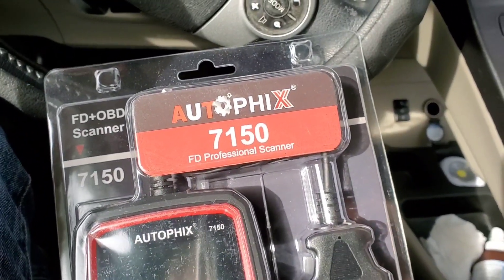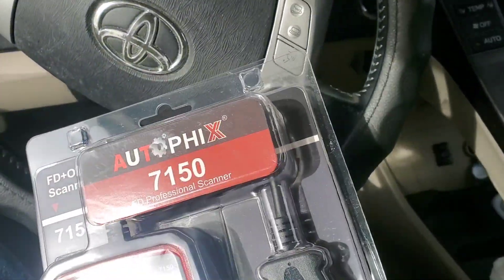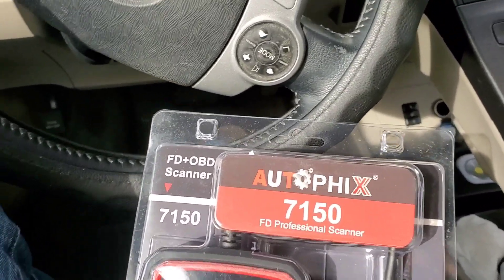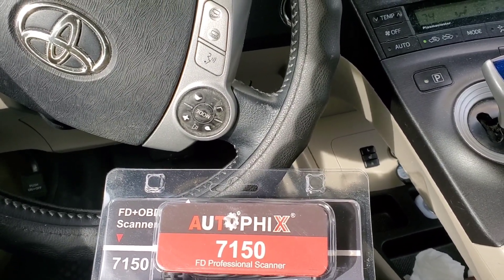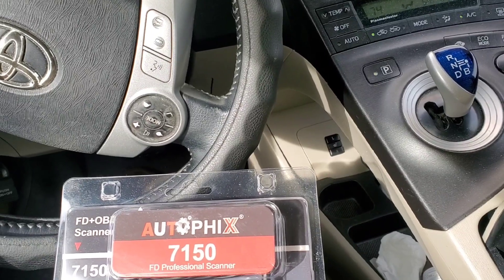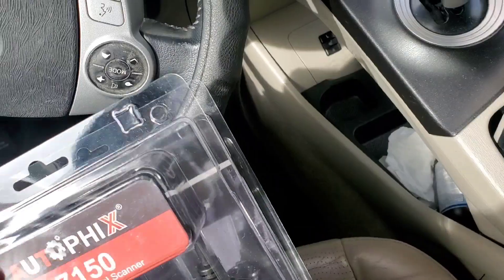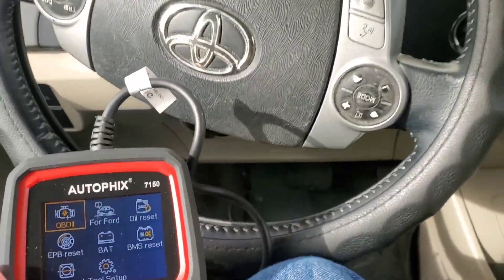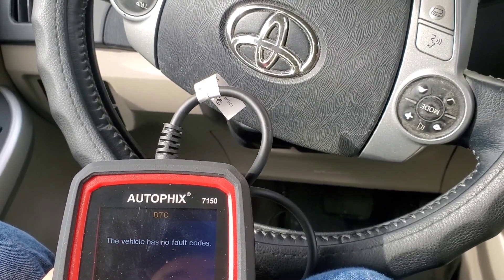FULL REVIEW/:DEMO - AUTOPHIX 7150 Elite Full Systems Diagnostic Scan Tool for Ford Lincoln Mercury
AUTOPHIX 7150 Elite Full Systems Diagnostic Scan Tool for Ford Lincoln Mercury All Functions Car Code Reader OBD2 Scanner with Engine ABS SRS SAS BMS EPB TPMS for Ford All Car after 1996[2023 Version]

FULL-SYSTEM CHECK ON FORD LINCOIN MERCURY】AUTOPHIX 7150 Ford scan tool has been fully upgraded, which can offer you comprehensive diagnosis on all systems, such Engine, ABS, SAS, SRS, EPB, TCM, BAT, ETC, KAM, IQA, BMS, Suspension, D-P-F Parameter Reset, Transmission Learning, Fuel Pump System, etc. The car diagnostic scanner can help you read and clear trouble codes from all systems, gives you all data information, vehicle issues located and further addressed efficiently and accurately.
🏆➤【ALL SPECIAL FUNCTIONS YOU WILL FIND HERE】AUTOPHIX 7150 Ford scanner features with all advanced and powerful functions of resetting/ correcting, such as Battery Registration, ABS Bleeding, Oil Light Service/ EPB/ BAT/ BMS/ ECTS/ PCM KAM/ SAS Adjustment/ D-P-F Parameter/ Transmission Tables Reset, IQA coding, D-P-F Regen, Clear Crash Data Memory, Fuel Injector Correction Factors, Clear Adaptive Tables, Fuel Injection Pump Learn, and more, 100% meet your needs of maintainance.
🚙➤【FULL OBDII DIAGNOSIS】 AUTOPHIX 7150 Enhanced OBDII scanner can read and erase the trouble codes that can cause e-mission problems with your vehicle, determine the cause of engine light on and I/M readiness , read data stream, vehicle recognition Info (V-I-N, CIN, CVN). Built in a DTC lookup library you can find the related code definitions to help you determine if your car needs repair, save you time and money.
🔑➤【EASY TO OPERATE】 AUTOPHIX 7150 car diagnostic tool via 2. 6" TFT 262K true color LCD display screen to indicates the test results , with the silicone keypad you can easy to access the each of menu options, Rugged drop-proof case Prevent falling, the menu layout on the screen is easy to understand ,you will no trouble to figuring out how to do what you needed.
📈➤【MOST ACCURATE & POWERFUL DATA STREAM】Equipped with the most advanced industrial chip in 2022, the scanning speed of this automotive diagnostic scanner is 3X faster than ordinary code reader, and show you the fault causes and solutions. Most surprisingly, its diagnostic accuracy can reach 100%. Besides, the car scanner has full data stream and can categorise the data streams, shows live vehicle sensors data in text and graph, so that you can view them more intuitively.
👍➤【LIFE-TIME FREE UPDATE】 With 7150 automotive scanner, you can enjoy life-time Free software upgrade, which let you stay current with the latest technology and add newest vehicles. Just download the software from AUTOPHIX website, then follow on-screen instructions to go. this Ford Professional Scanner suitable for personal and auto repair shop.
🎁➤【3 YEARS WARRANTY】This diagnostic scan tool provides 2 years warranty and 60-DAY FREE return for refund or replacement, and lifetime year FREE online update. This professional scan tool is suitable for auto repair shops and technicians.